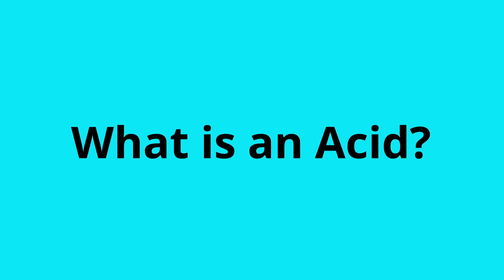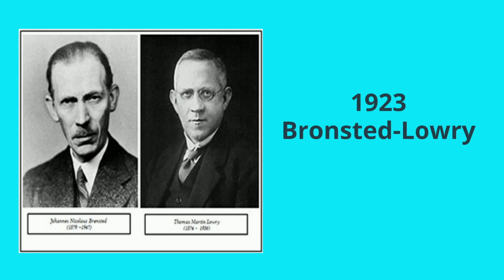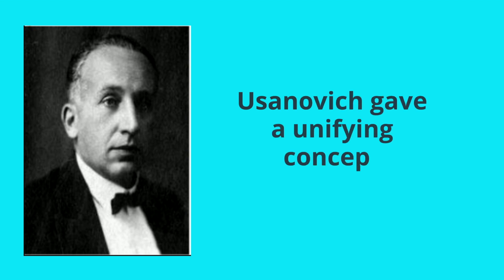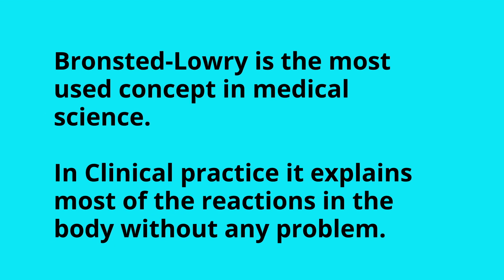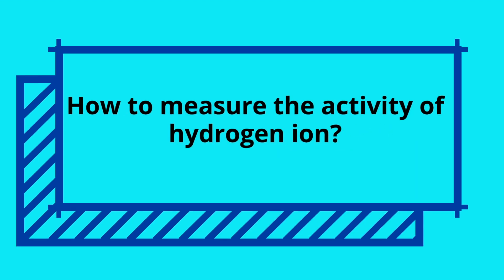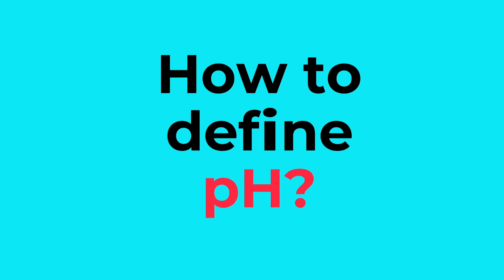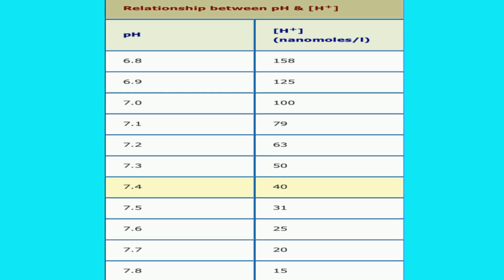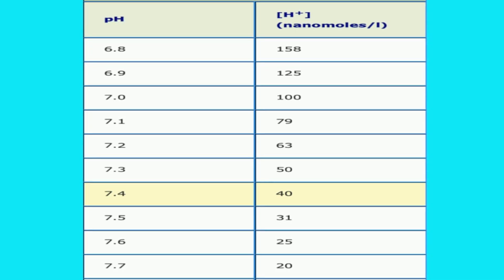ABG Interpretation and Fluids E course: Intro (ABG)